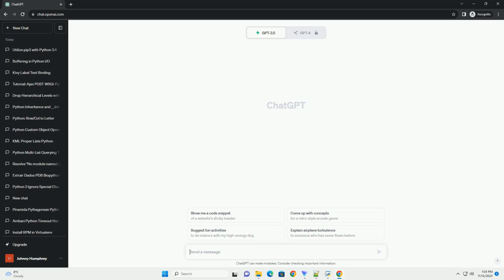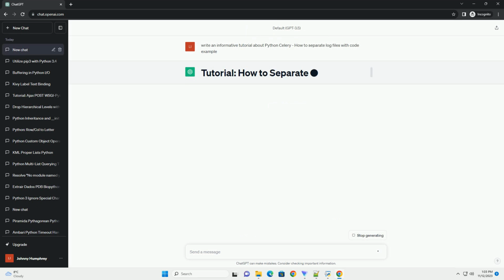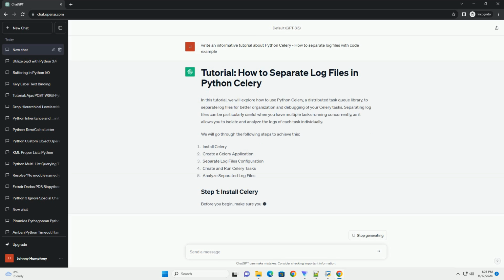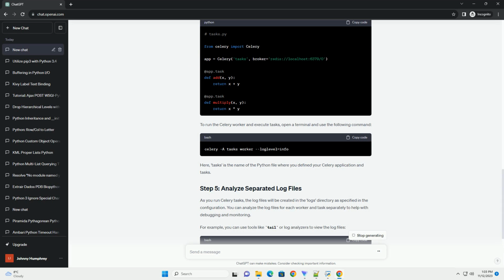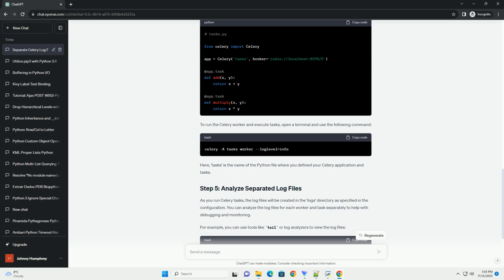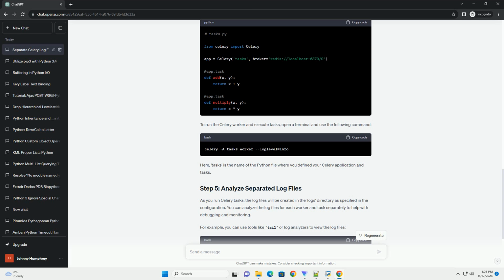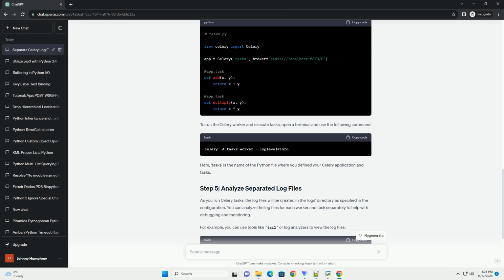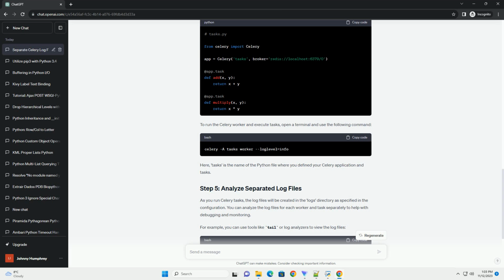Python Celery How to separate log files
In this tutorial, we will explore how to use Python Celery, a distributed task queue library, to separate log files for better organization and debugging of your Celery tasks. Separating log files can be particularly useful when you have multiple tasks running concurrently, as it allows you to isolate and analyze the logs of each task individually.
We will go through the following steps to achieve this:
Before you begin, make sure you have Python installed on your system. You can install Celery using pip:
Now, let's create a Celery application. We'll create a Python script named celery_log_separation.py for this purpose. In this script, define your Celery application and configure it to separate log files.
In this code:
In the previous step, we configured log file separation. You can customize the log directory and filenames to fit your requirements.
Now, let's create some Celery tasks and run them. You can define your tasks in a separate Python file and then run them using Celery.
To run the Celery worker and execute tasks, open a terminal and use the following command:
Here, 'tasks' is the name of the Python file where you defined your Celery application and tasks.
As you run Celery tasks, the log files will be created in the 'logs' directory as specified in the configuration. You can analyze the log files for each worker and task separately to help with debugging and monitoring.
For example, you can use tools like tail or log analyzers to view the log files:
Separating log files in Celery makes it easier to identify issues and troubleshoot tasks, as you can focus on the logs of a specific worker or task without interference from other tasks' logs.
That's it! You've learned how to separate log files in Python Celery for better organization and debugging of your distributed tasks. This approach can be especially useful when managing complex Celery workflows with multiple tasks running concurrently.
ChatGPT